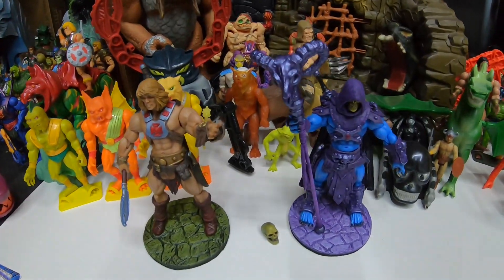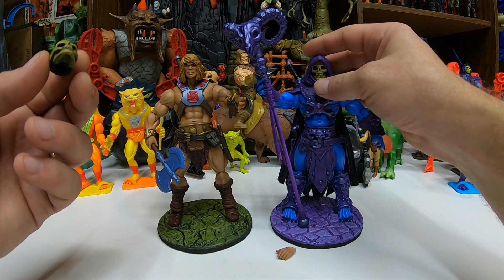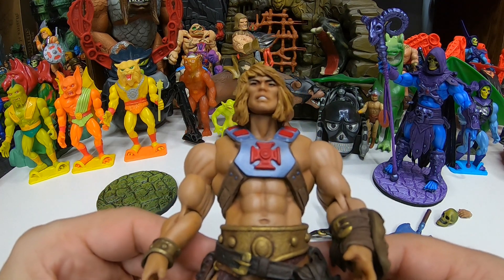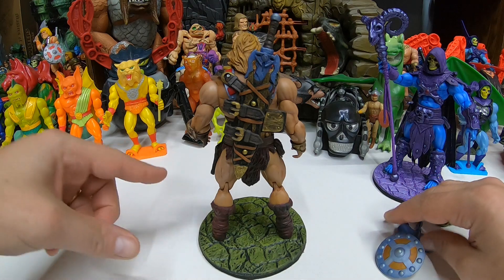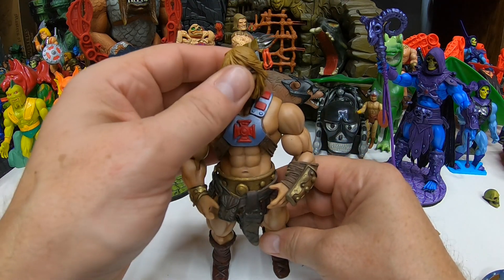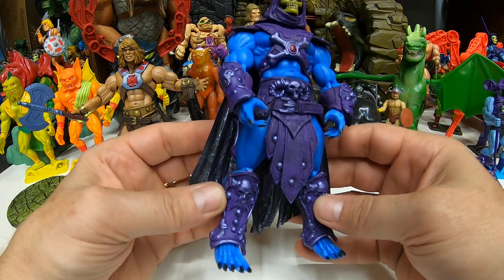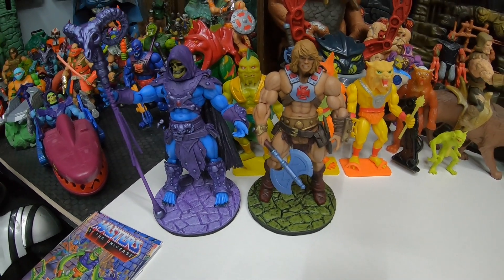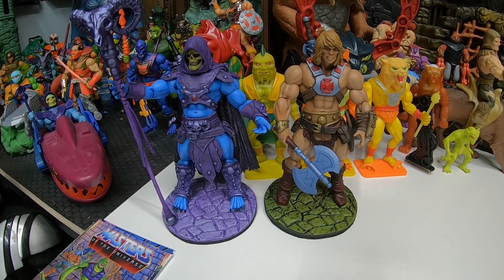The Most Powerful Customs In The Universe! He-Man Skeletor!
Shadow Werks Etsy